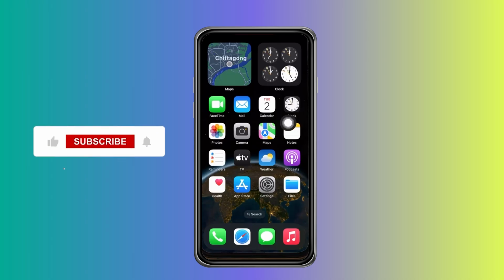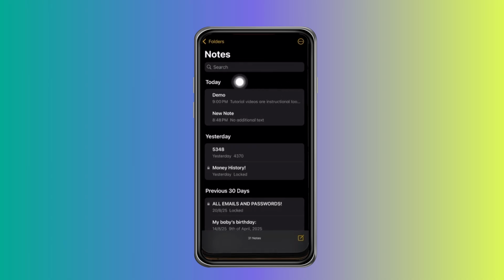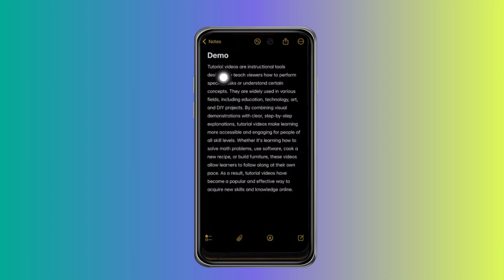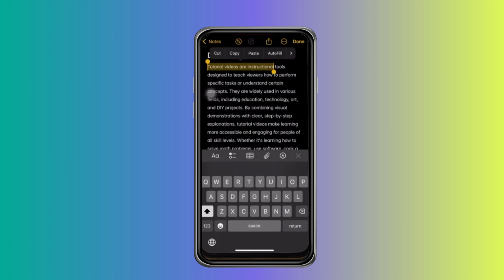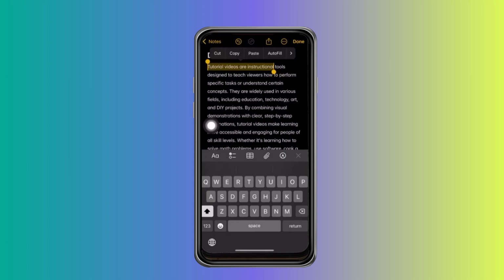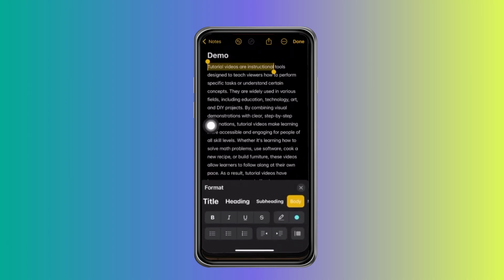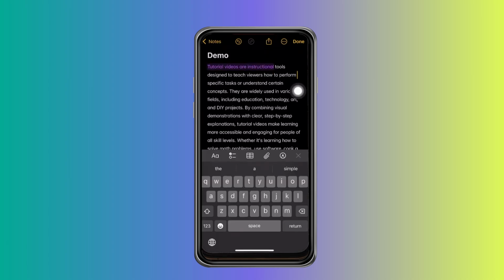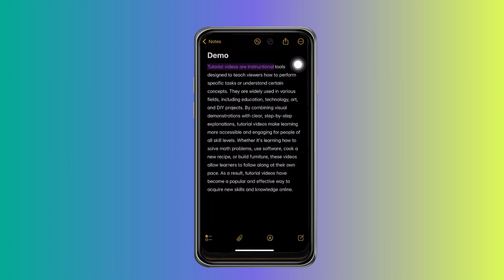How to Highlight Text in Apple Notes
Learn how to easily highlight text in Apple Notes with this quick tutorial. This video covers simple steps and Apple Notes tips for iPhone notes and how to use the formatting options. Enhance your note taking experience with this guide.